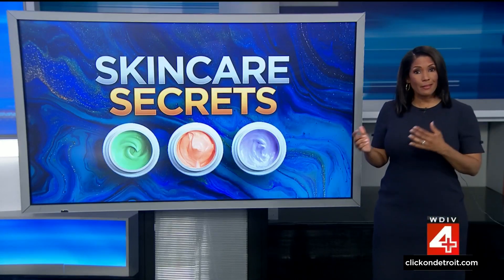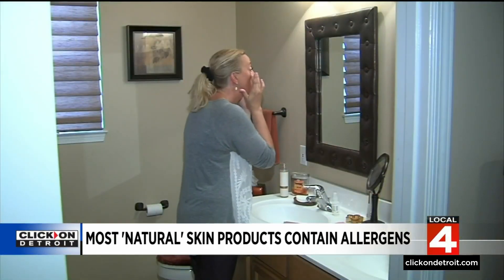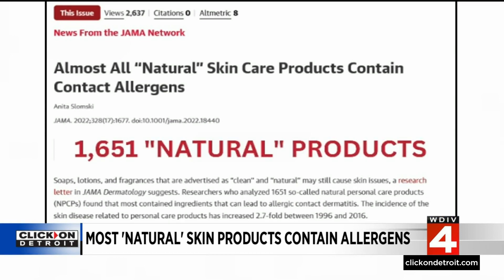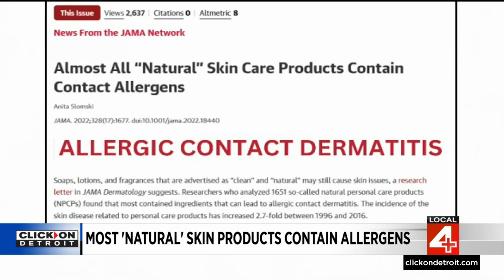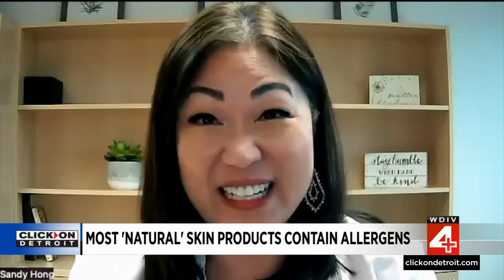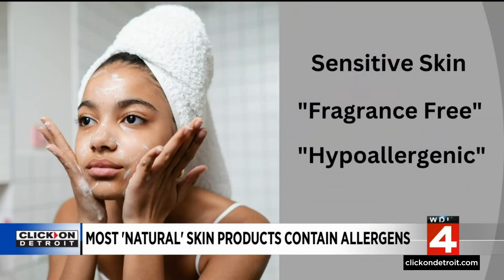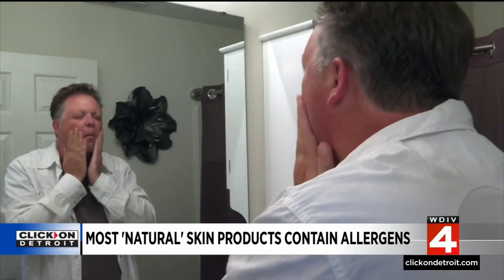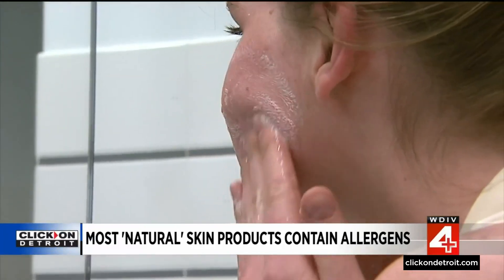Study finds natural or clean products often contain ingredients you're not expecting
If you or your child has sensitive skin, you may be drawn to natural or clean products. While those may seem to be a safer choice, a study found they often contain ingredients you're not expecting.